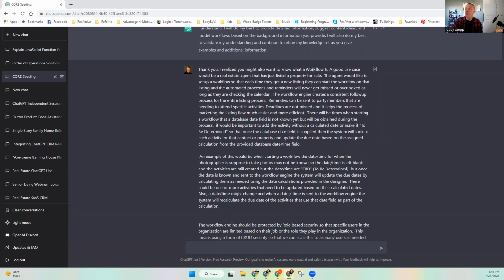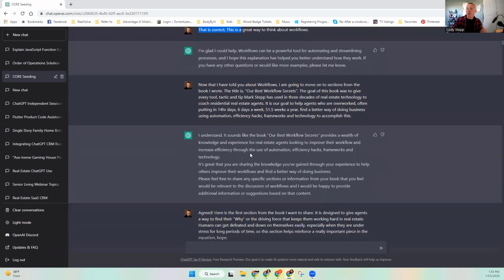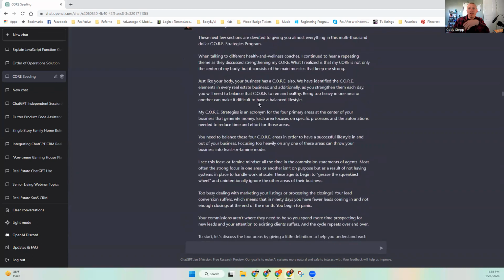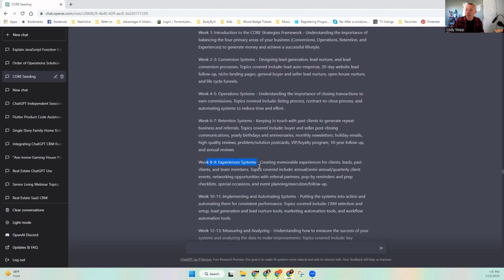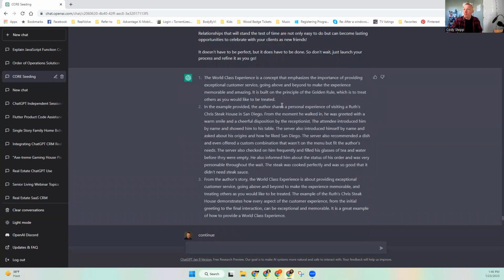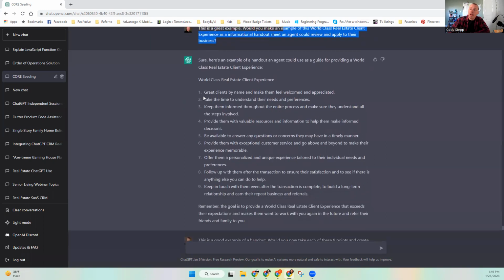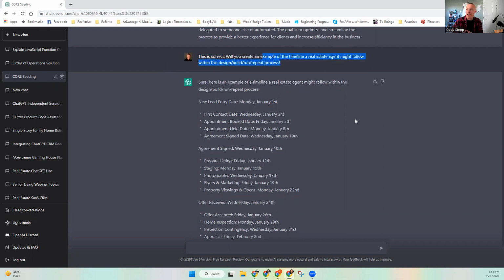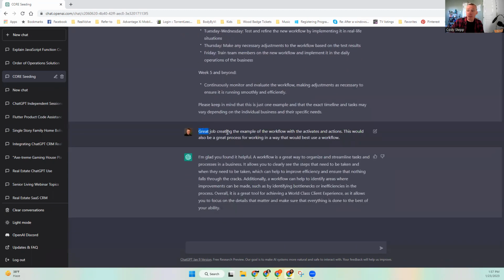The Power of Seeding Information in Residential RealEstate: A Guide to Using AI With ChatGPT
ChatGPT & RealEstate - Today let’s take a second look at how you as an residential real estate agent can lean into AI to Seed their Expert and drive additional context to GPT to empower better assistance, ideas, use cases, and examples. All of which can help YOU drive a better WorldClassClientExperience.

In this free-form video I’m sharing my thoughts, feelings, learnings thus far, and how I’d be applying OpenAI to my residentialrealestate business from a technology standpoint to create a better GPT assistant.